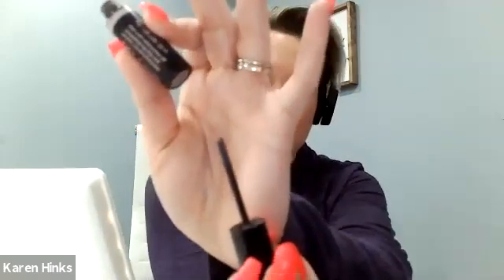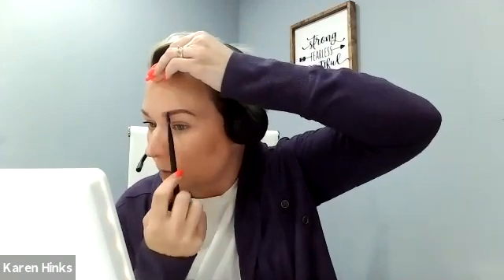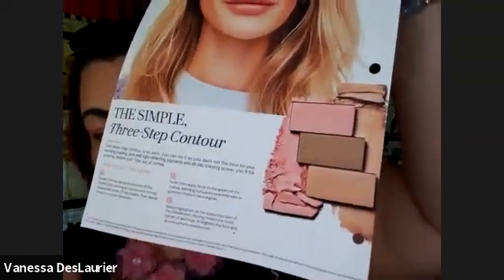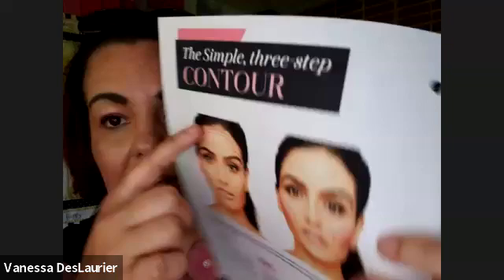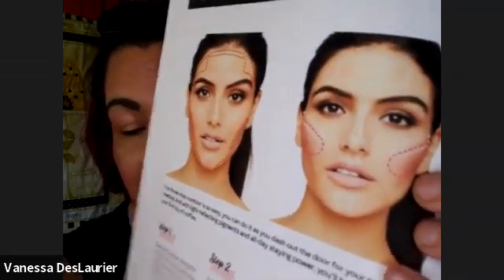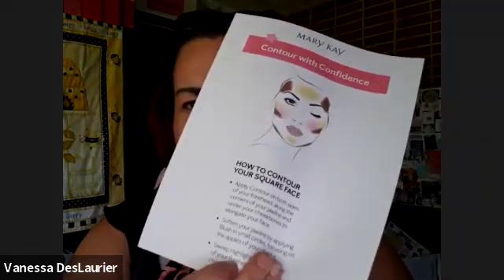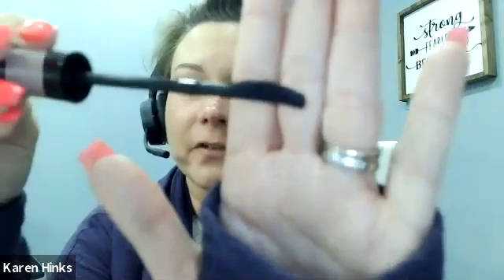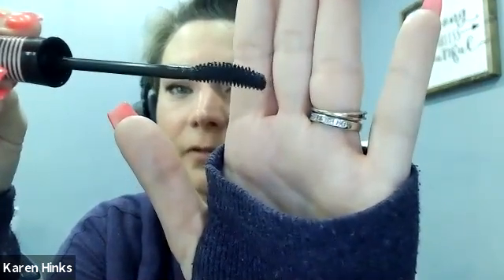Make-up Artistry 101 - with Karen Hinks & Vanessa DesLaurier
Beginners